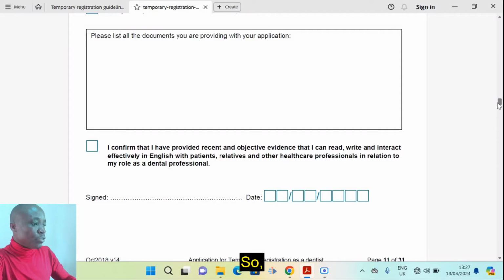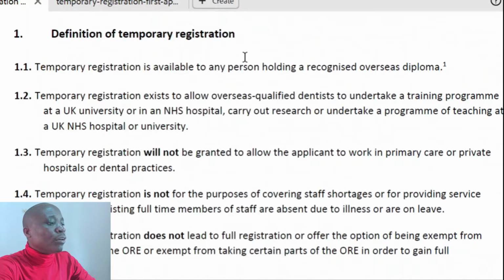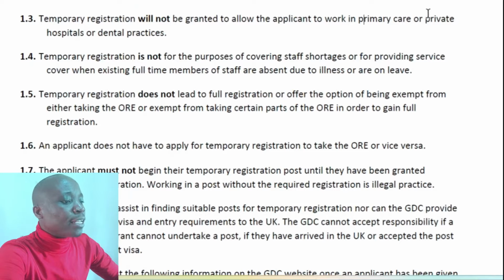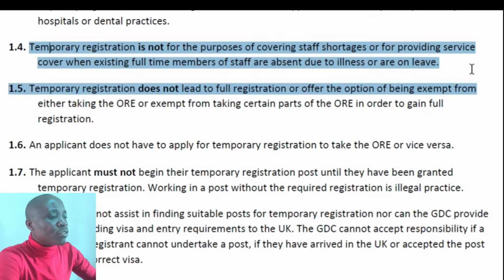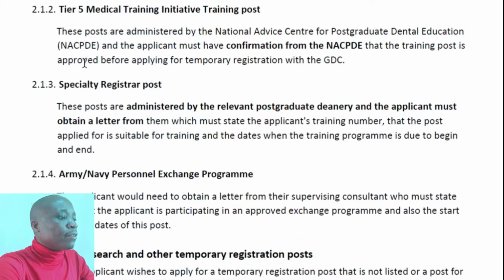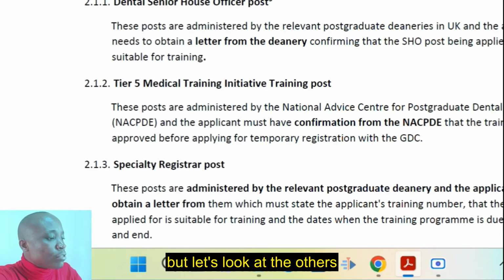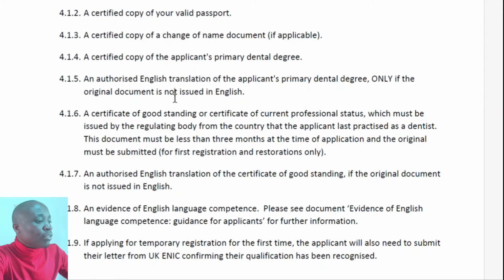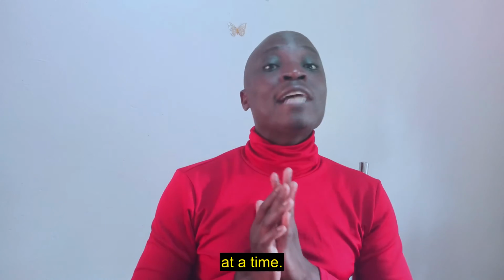Temporary registration for overseas dentists by the GDC UK 🇬🇧: A step by step guide!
This video gives you step by step information on how to get temporary registration with the GDC UK 🇬🇧
Temporary Registration exists to allow overseas qualified dentists to undertake a training program at a UK university or in an NHS hospital, carry out research or training in a UK university or teaching hospital.

Discover the step-by-step process of obtaining Temporary GDC registration for overseas dentists in the UK, including requirements, timelines, and key considerations. Learn how to navigate the application process smoothly and start practicing dentistry in the UK with your temporary registration.